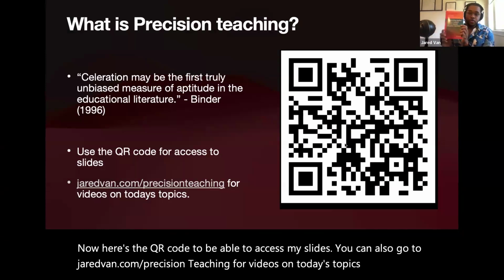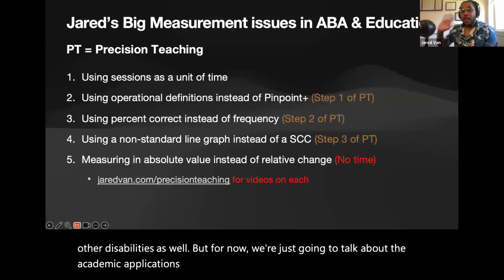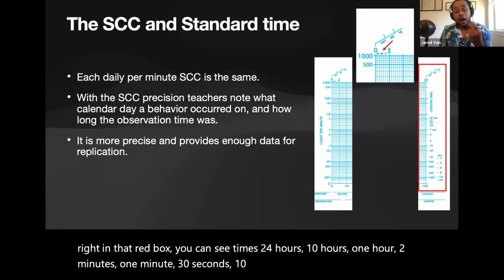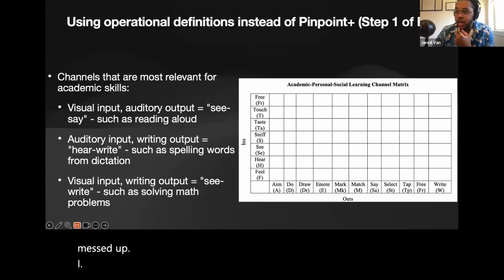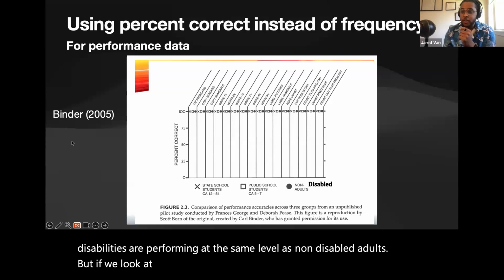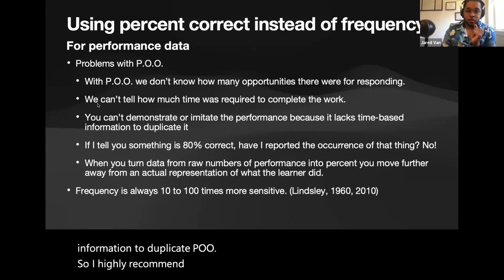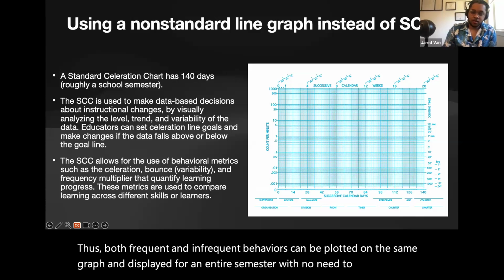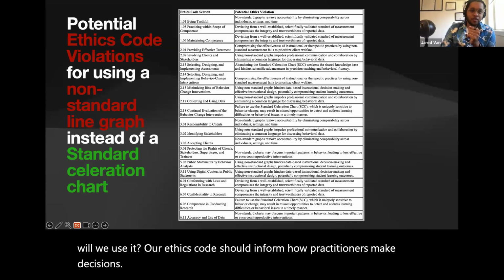Precision Teaching Basics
Here is a quick 20 minute overview of precision teaching. Made easy indigestible please see citations for additional information.